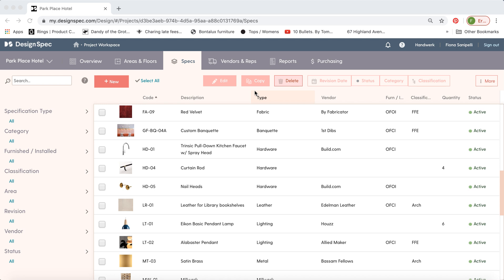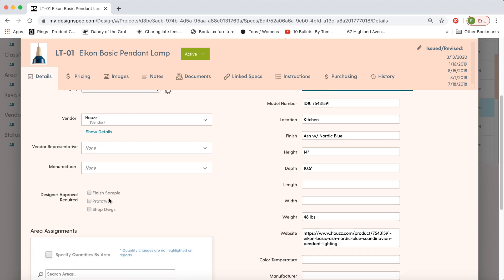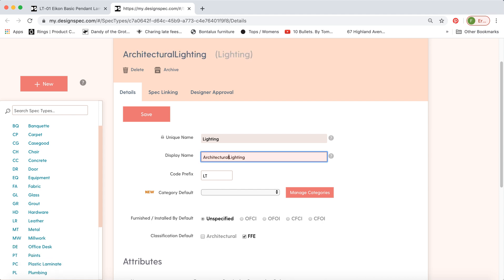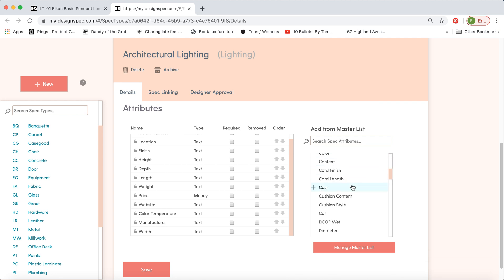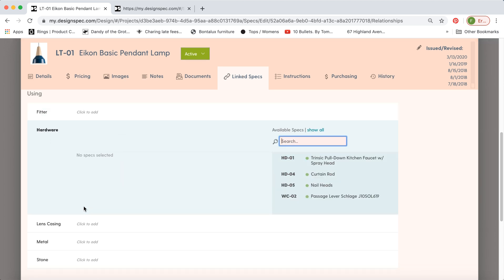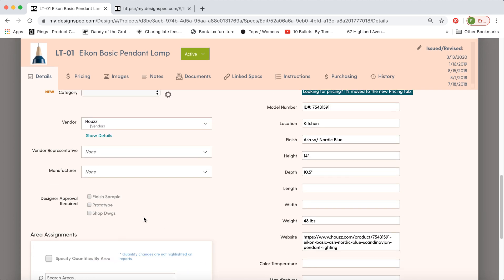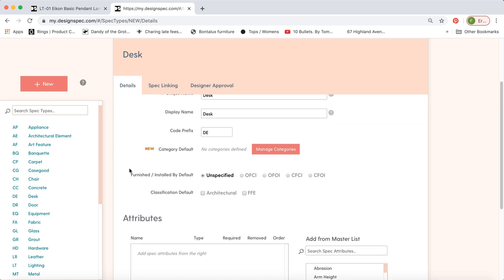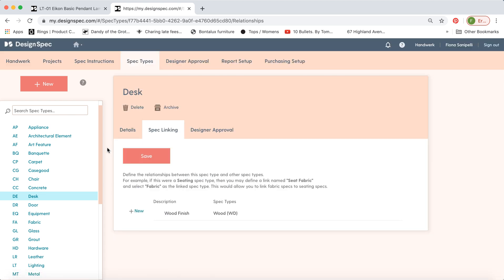DesignSpec Tutorial - Spec Types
Learn how to customize our standard spec templates in DesignSpec and create your own from scratch!